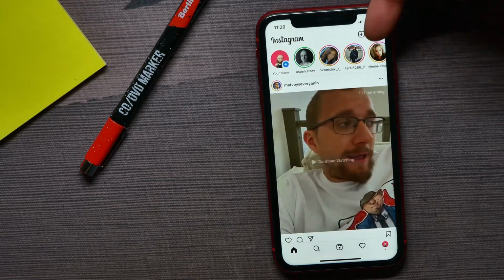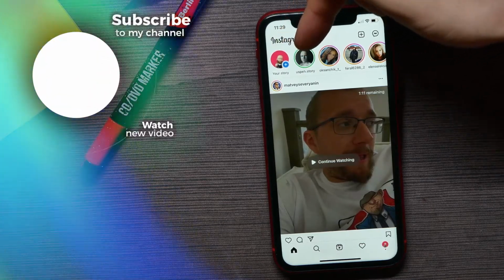How To See Who Added You as Close Friends on Instagram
In this video i show simple way How To See Who Added You as Close Friends on Instagram